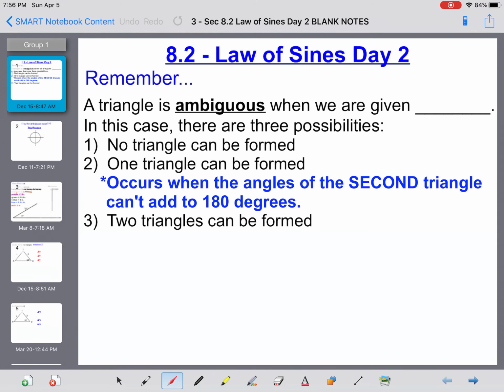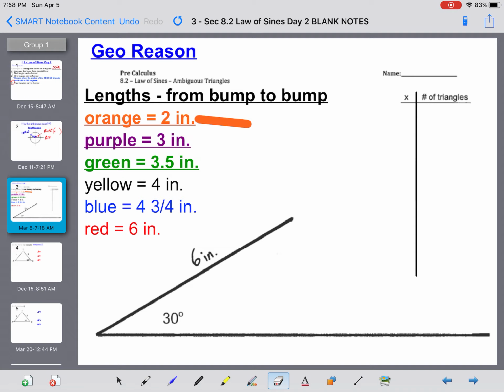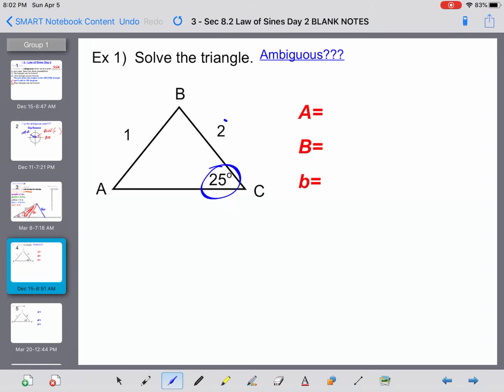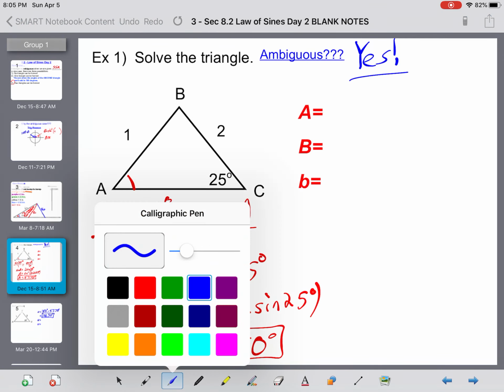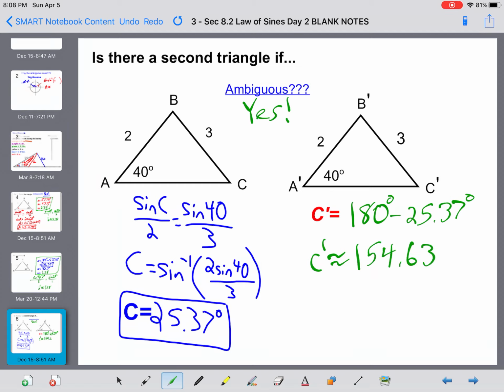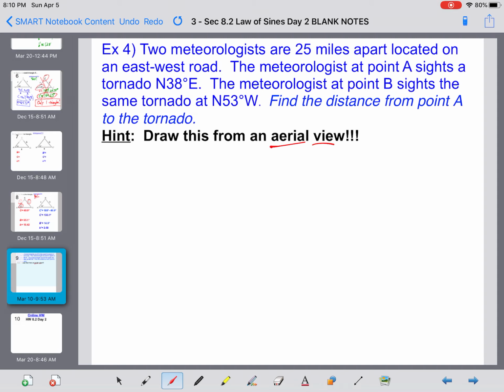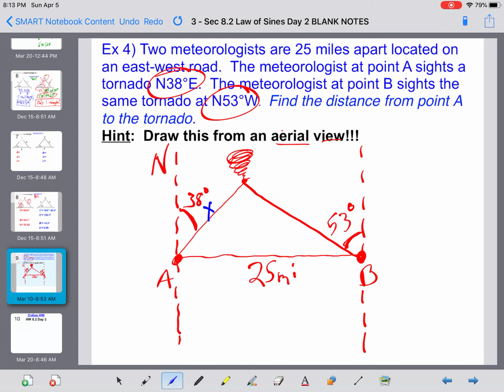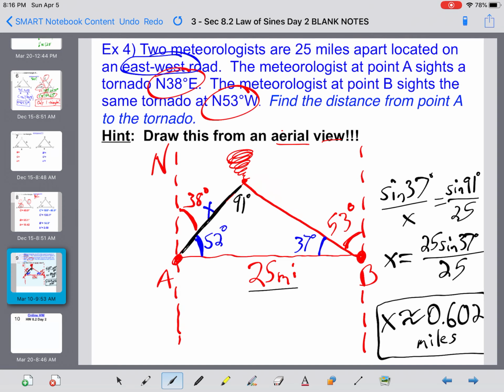Solverson - Pre Calc B - 8-2 Day 2 Notes